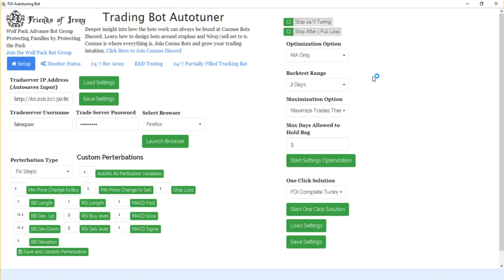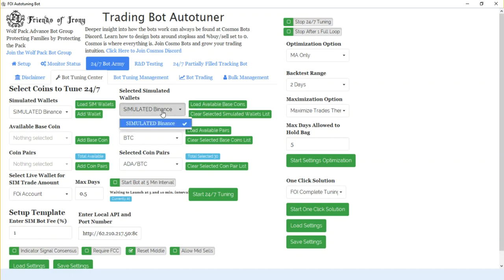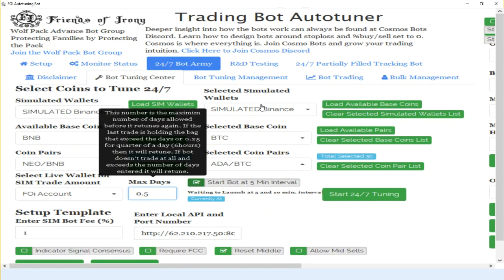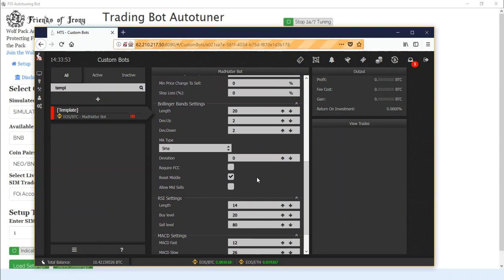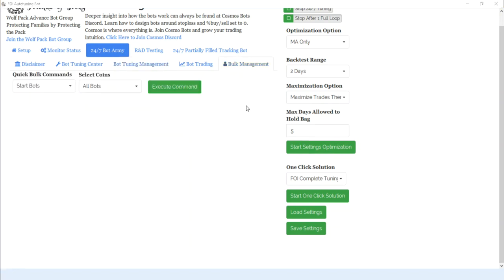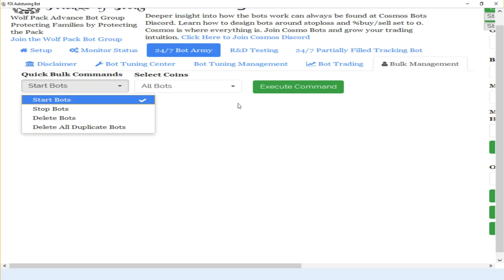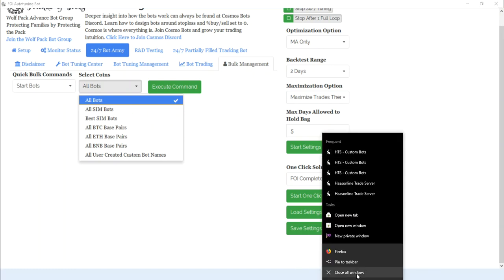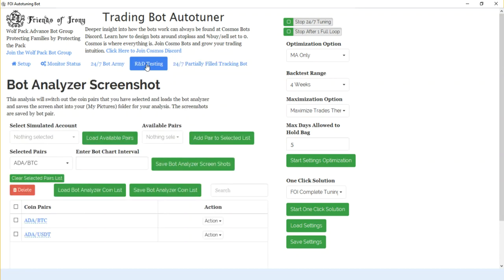FOI Autotuner v2 0 24 7 Non Stop tuning Training for HAAS Online Trade Bot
BTC: 1KZCXHmVVtUY2x16dhGV7CdUWR4GoBFd2
ERC20: 0xabd414Ef8f90Ed6Eb537aFC81b37A09d8E150A6b

Trial & Demo are available. Test my settings by logging in below

Demo is publicly available to see how it works (better not use your real money 😊)

username: showme
Pass: evolution